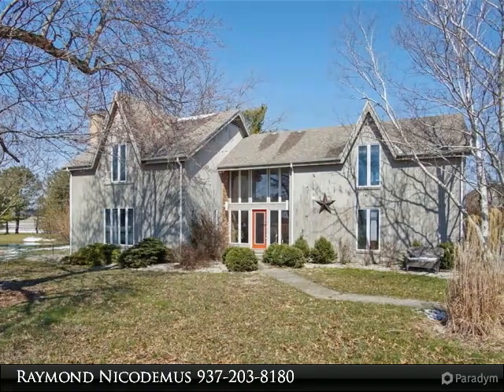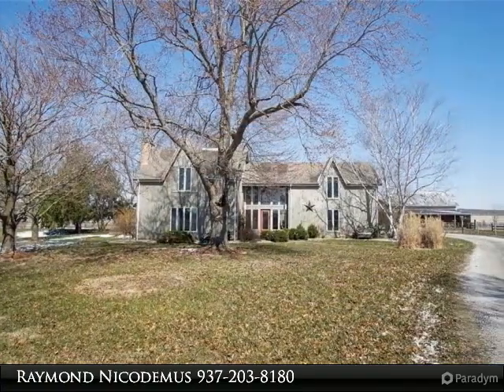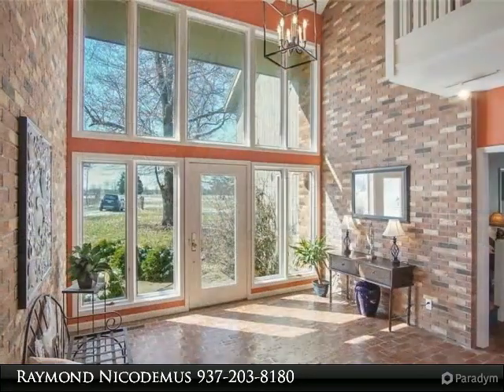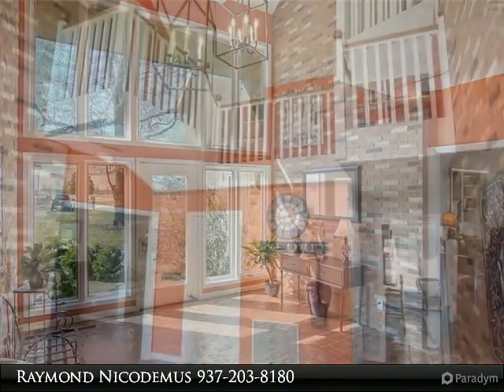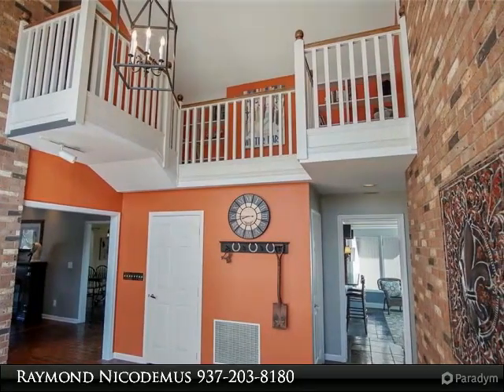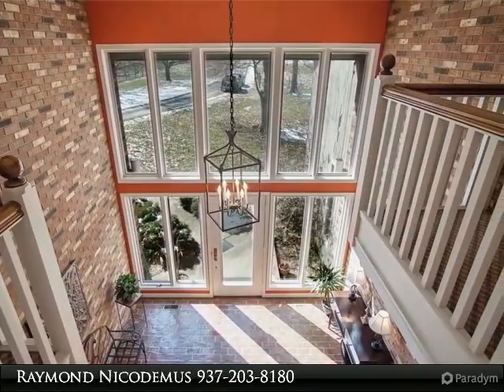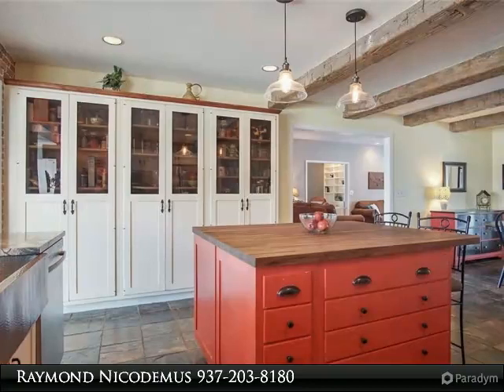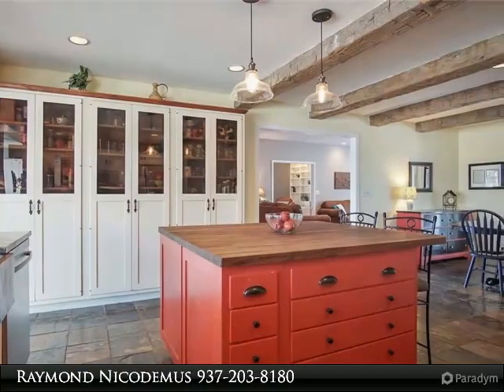1459 King Road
1459 King Road
Martinsville, OH 45146

3BD 3.5BA 2-STORY HOME LOCATED ON APPROX. 7.2 ACRES WITH LARGE BARN & PASTURES. IMPRESSIVE FRENCH TRANSITIONAL DESIGN HOME SITS DOWN A LONG DRIVE SURROUNDED BY BLOOMING TREES. CUSTOM-BUILT WHERE A CENTURY-OLD FARMHOUSE ONCE STOOD. THE ORIGINAL HANDMADE BRICK FLOOR FROM THAT HOUSE IS PART OF THE STUNNING TWO-STORY ENTRY. ENDLESS CHARM FROM THE BARN WOOD FLOOR IN THE DEN, WOOL CARPETING, CENTURY-OLD BARN WOOD BEAMS IN THE KITCHEN, & LARGE CUSTOM WINDOWS. KITCHEN HAS BOSCH SS APPLIANCES, HEATED SLATE FLOOR, MARBLE COUNTERTOPS AND CUSTOM ISLAND WITH BUTCHER BLOCK TOP. FIRST-FLOOR MASTER HAS PRIVATE BATH WITH DUAL-SINK CUSTOM VANITY AND FLOOR-TO-CEILING TILED WALK-IN SHOWER WITH DEEP SOAKING TUB. UNDENIABLY CONVENIENT 2ND KITCHEN WITH ACCESS TO THE BACK-PORCH PERFECT FOR HARVESTING FROM THE GARDEN. AMAZING VIEWS FROM THE SUNROOM OVERLOOKING PASTURES & BARN AND FROM THE SCREENED PORCH OVERLOOKING STOCKED POND. MULTI-LEVEL DECK OFF THE SCREEN PORCH IS PERFECT FOR COOKOUTS & ENTERTAINING.

Presented By:
Raymond Nicodemus, The Gene Group Realtors